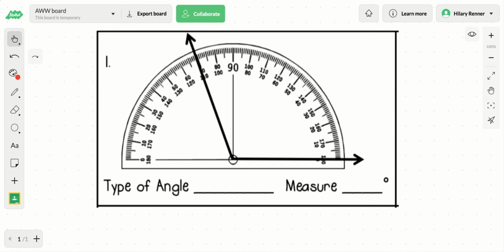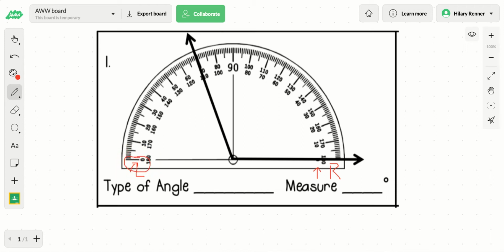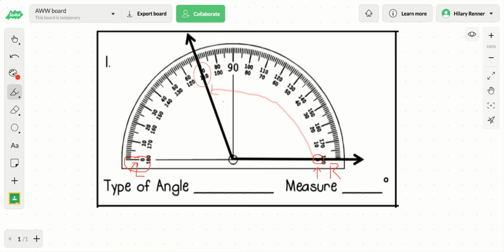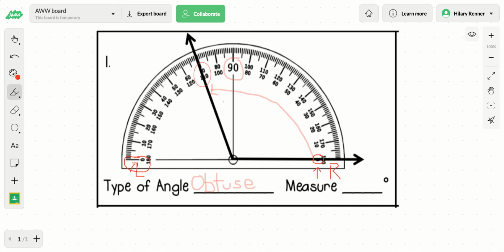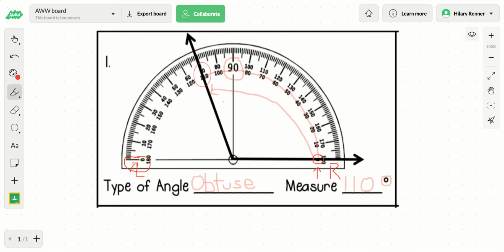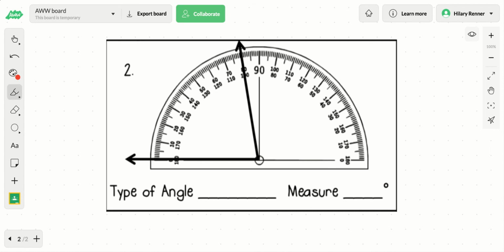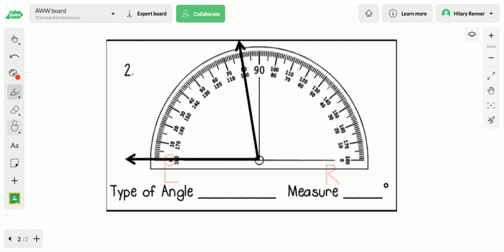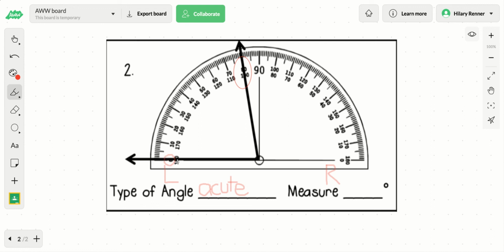Measuring Angles on a Protractor 4.MD.6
Measuring Angles on a Protractor